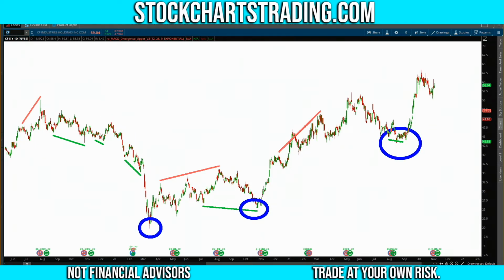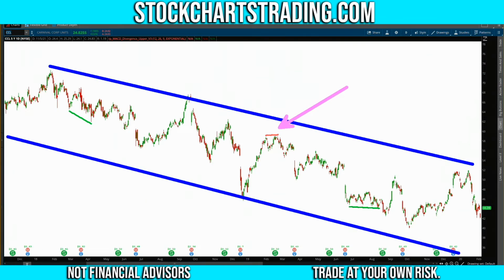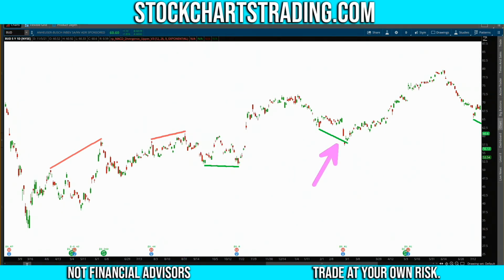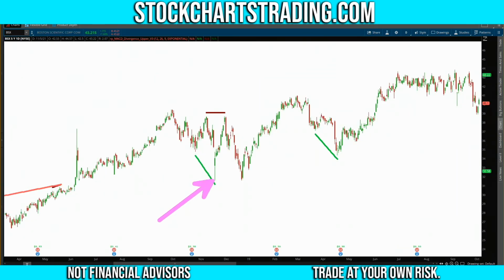MACD Divergence GENIUS Indicator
How to use the MACD Divergence indicator using the 5 Rules of technical analysis.
In this video, I'm using the MACD Divergence indicator from stockchartstrading.com to produce divergence signals in momentum, while following the stock trend for maximum results. So in an uptrend, I'll look for MACD Divergence signal down against support, to take a bullish trade long. On a downtrending chart, I'll wait for the MACD divergence signal up against resistance to take a bearish continuation trade to the down side.

Chapters
00:00 Identifying MACD Divergence with the stock trend
00:17 MACD as a momentum indicator
01:30 countertrend trades vs trend trades
01:45 MACD divergence examples on real charts
03:32 Trend VS momentum when reading the Elliott Wave
05:11 Using range boxes for calculating profit targets